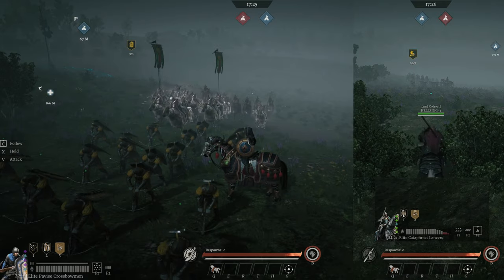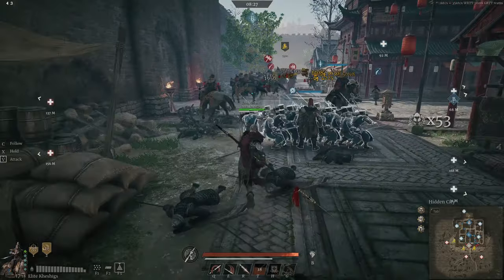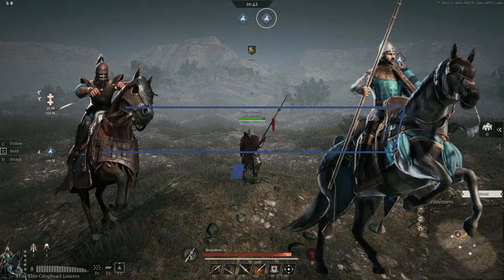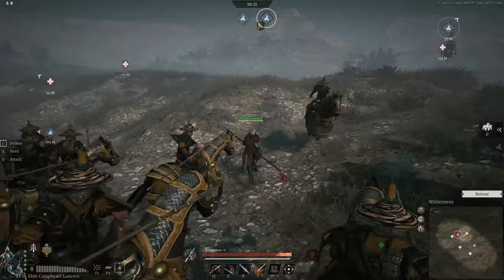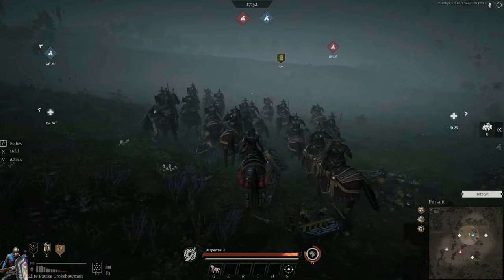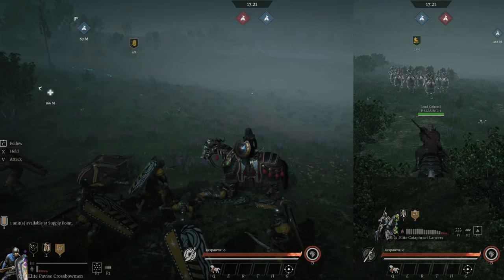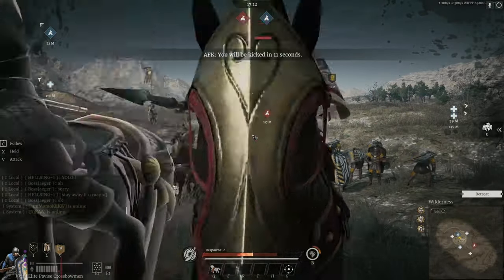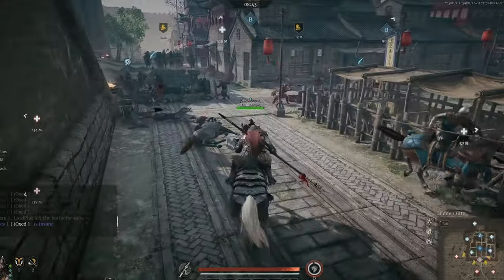NEW Cataphracts? Can counter Pavise BOLTS? "Part-1 Quick Review"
ﷺ صلي على الحبيب ﷺ  ◔◡◔
❗❗❗ IMPORTANT NOTE ❗❗❗ 🌟Check The Description🌟
Don't Forget to use our Code [ELITE_LEGIONS] While buying Bundle from the Market IT REALLY HELPS 🤗
"updated" October 2021 To keep up with Free Stuff, Games, and Gifts
Thee Game Link 😌

Send Us Your Clips ◔◡◔
Never hesitate to leave a comment =3
And if you want to send us your own cuts. cut it and send it through our website and Google drive.
Always check Our Site for New Stuff and upcoming events
it's made by Wix, safe and simple to use =3
Thanks in advance =3
I Appreciate Constructive criticism as well =D

⬇️📥Content:

My ID HELLSING #2181 "Discord"

HOW TO LINK YOUR ACCOUNT
Linking the accounts is a very simple process. Simply follow the steps below to complete the link

●    Select your region
●    Select the platform which you use to play Conqueror’s Blade
●    On the resulting page, select the LOGIN link.
●    Log into your Conqueror’s Blade account.
●    After successfully logging in, select the LINK WITH TWITCH button.
●    On the resulting page, authorize the account link by selecting the AUTHORIZE button.

That’s it! Once you complete this process you will be eligible for Twitch Drops.